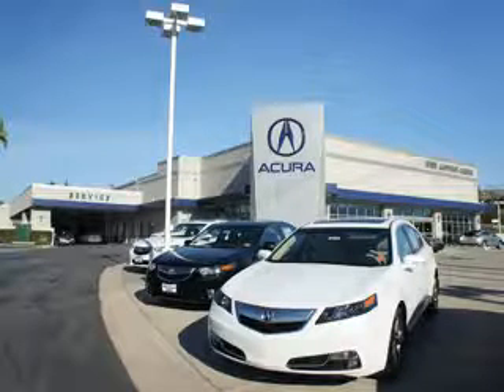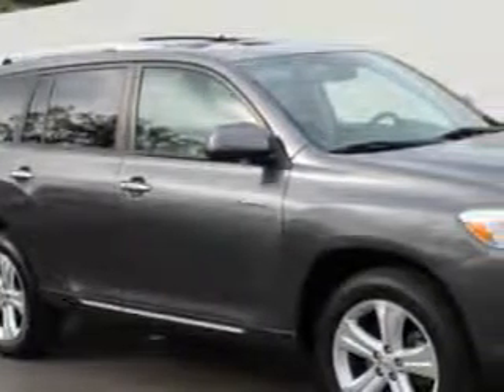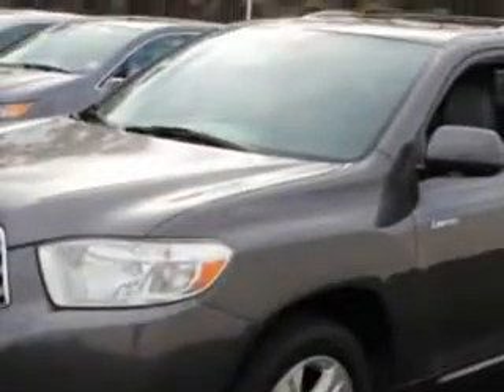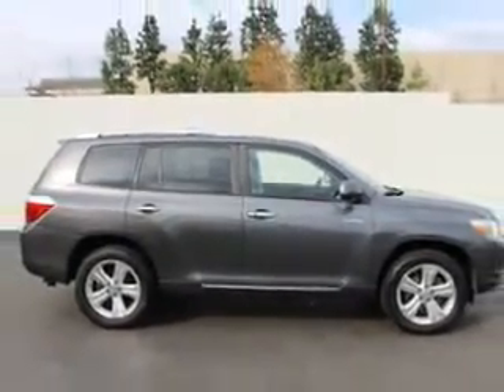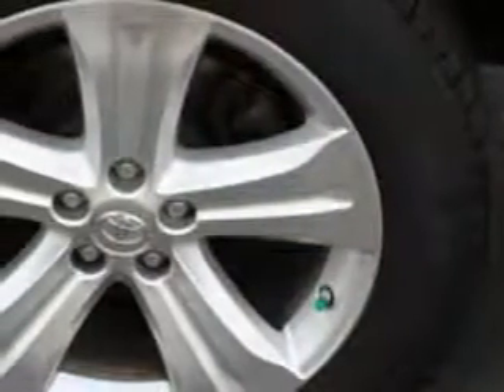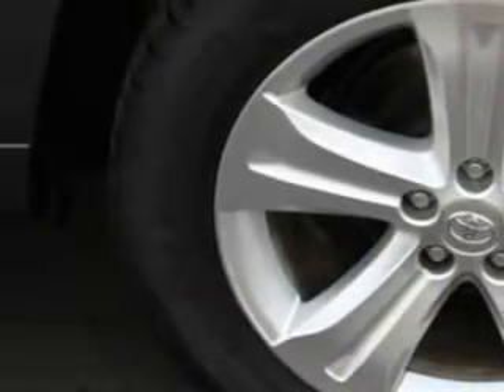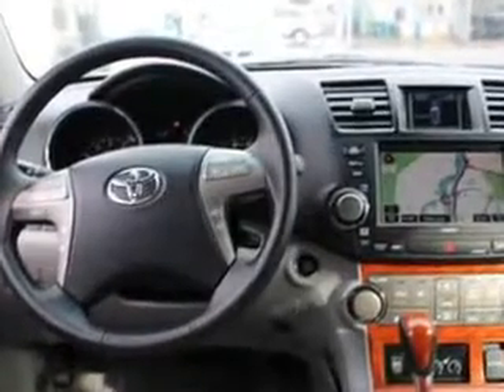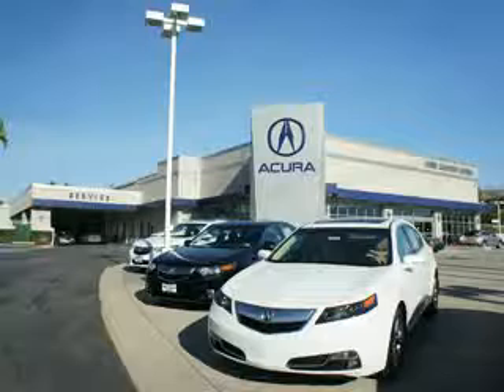2009 Toyota Highlander Weir Canyon Acura Anaheim, CA 92807